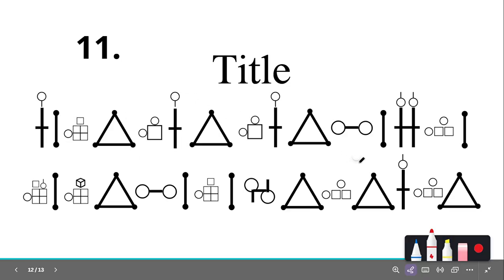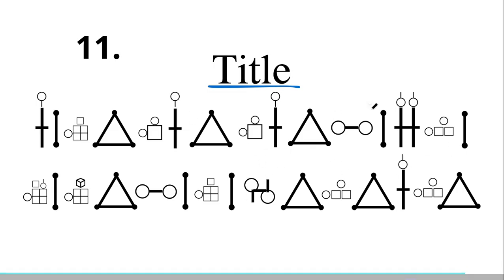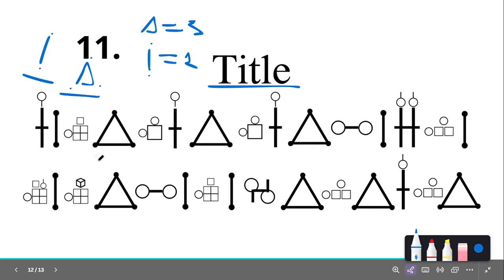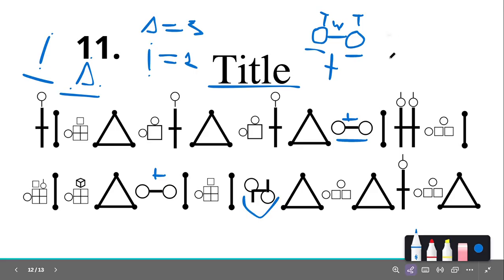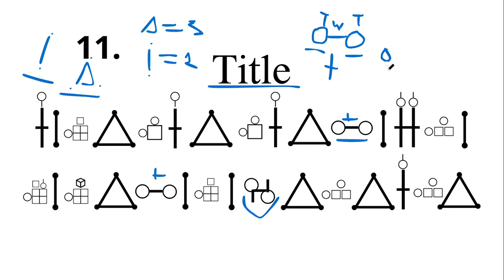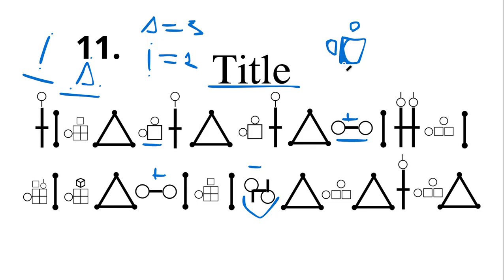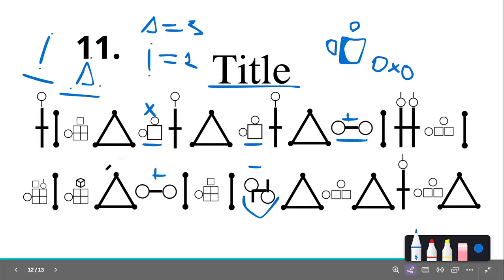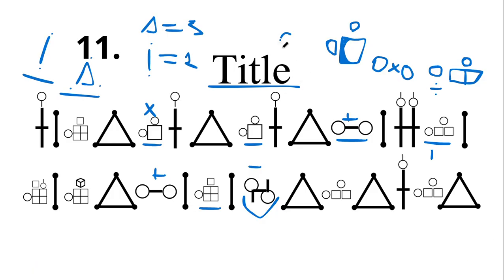11 o'clock explained, 2026 Math Clock Contest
So I posted this video because I think Zye Can't solve this problem, because I don't want this clock to be unsolved 8)